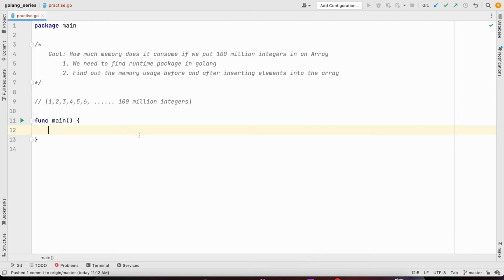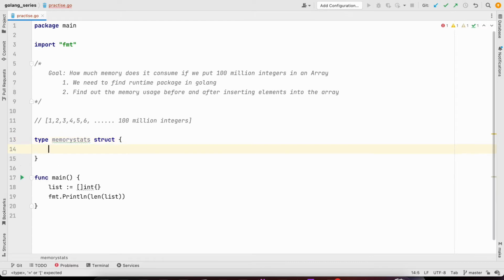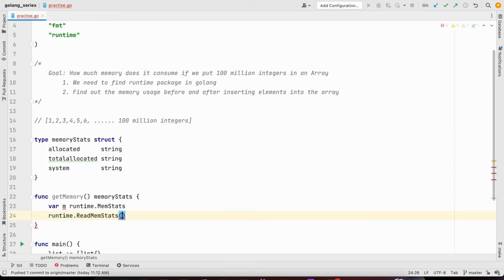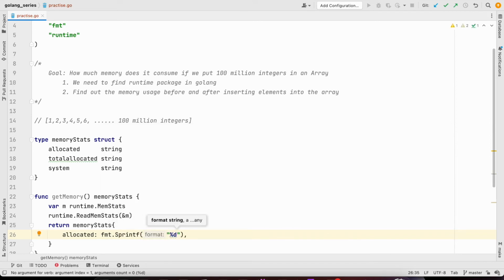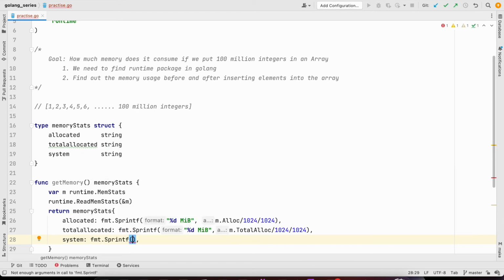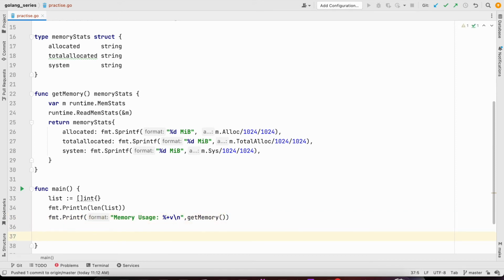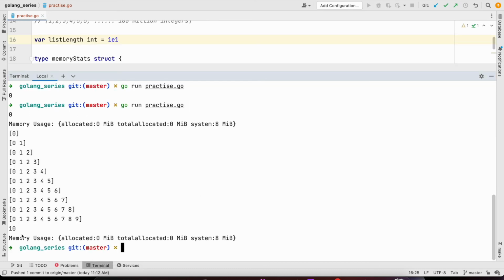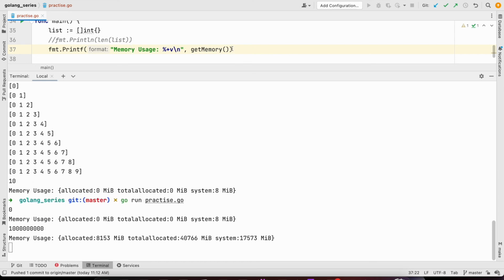Appending 100 Million Integers in Golang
This video is about appending 100 million integers in an Slice and see how much memory is consumed while appending this.